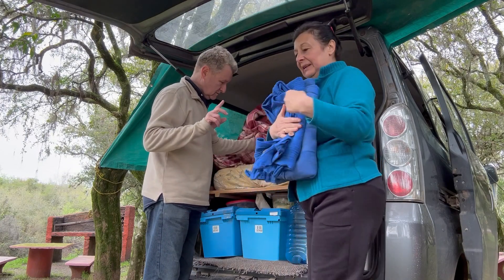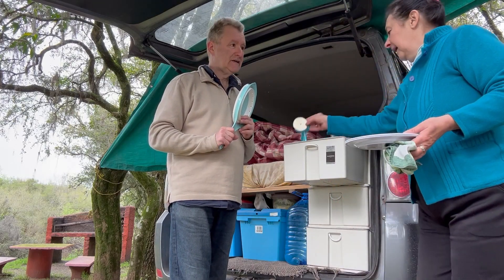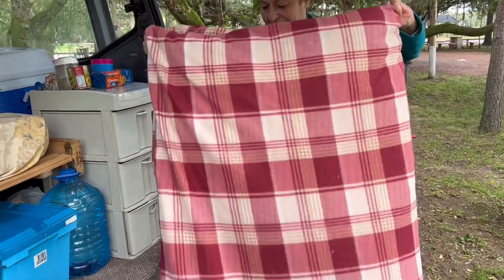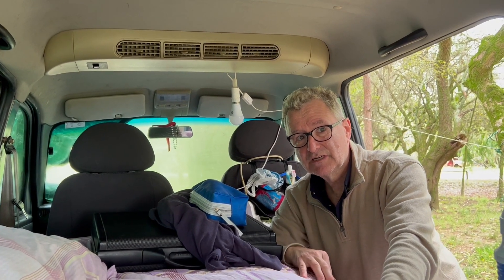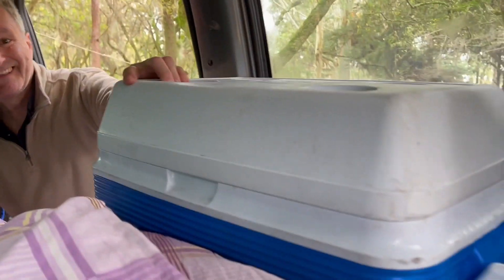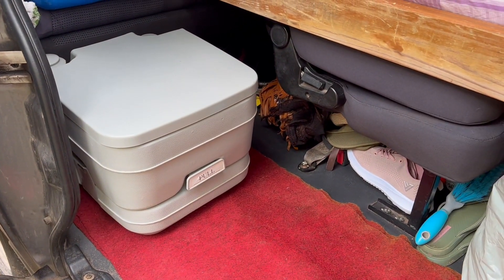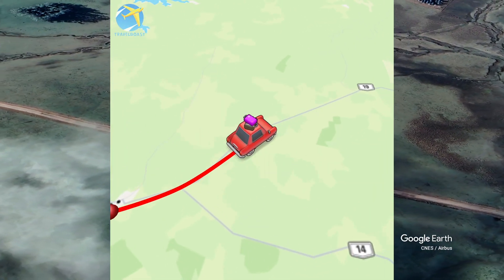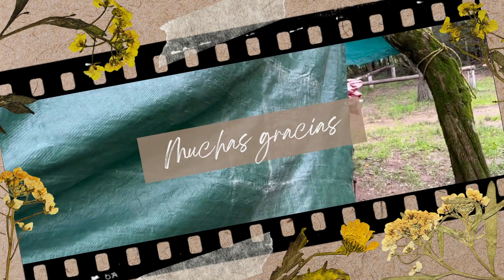VANTOUR inolvidable, la VUELTITA nos dice ADIOS a los viajes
En este video titulado "VANTOUR inolvidable, la VUELTITA nos dice ADIÓS !!!" , podrás disfrutar de un emocionante Vantour de despedida a bordo de nuestra querida camioneta: La Vueltita. A lo largo del video, serás testigo de los maravillosos lugares que hemos recorrido y las experiencias inolvidables que hemos vivido. Y para darle un toque especial al final, hemos seleccionado la música del talentoso Cacho Labandera, que te transportará aún más a este increíble viaje. ¡No te pierdas esta despedida llena de nostalgia y aventuras!

🔥Capítulos:

00:00 Presentación
00:50 Van Tour Parte 1
08:08 Homenaje
09:47 Van Tour Parte 2
16:18 Musica con Cacho Labandera

🎵Música del video: 1. Momentos dulces
                                    3. Noche (Oscar Labandera)

🔥 Pagina web

🔥Quien somos:

Hola, somos Corbatín y Moñita, payasos de Uruguay. En nuestro canal mostramos paisajes de nuestro país y de America, hacemos shows, algunos gratuitos para mostrar el arte del payaso. También somos músicos y hemos tenido el honor de estar en los mejores escenarios del país  acompañando a muchos amigos en sus actuaciones. Si quieren viajar con nosotros, bienvenidos, nos están ayudando a continuar con esta obra. Graciassss